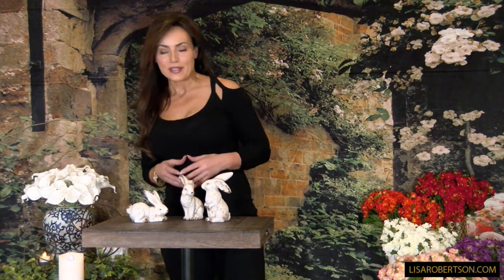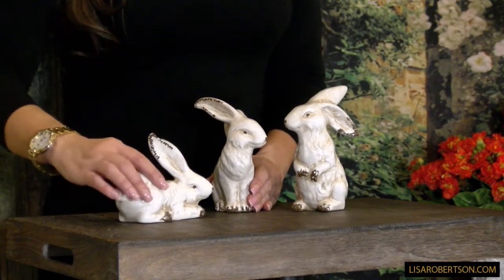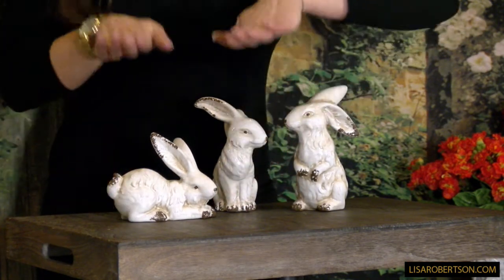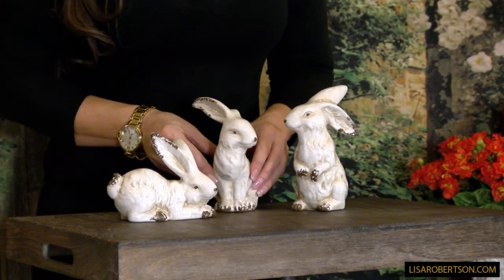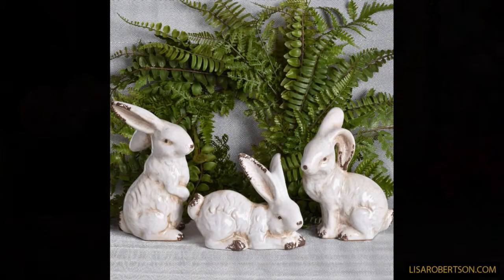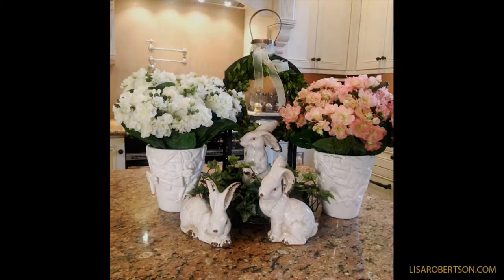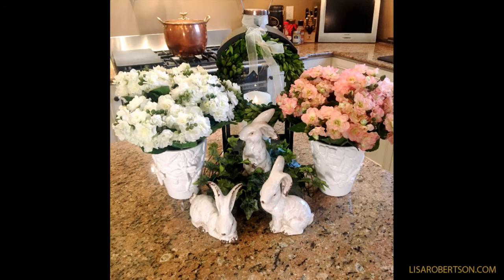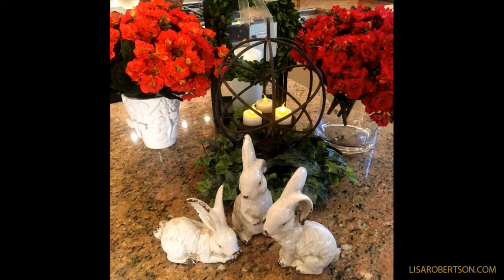Set of 3 Ceramic Bunnies